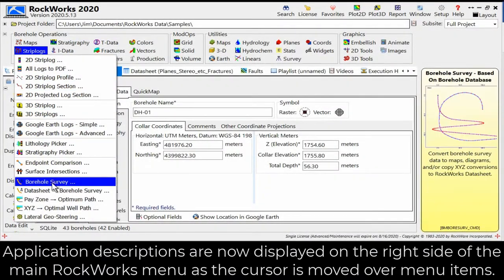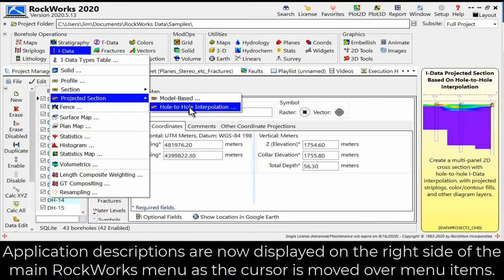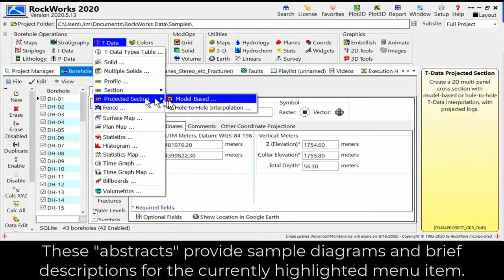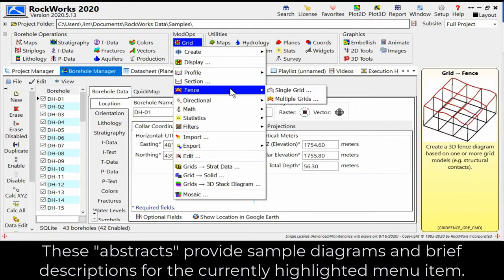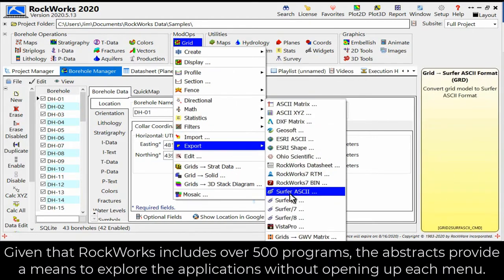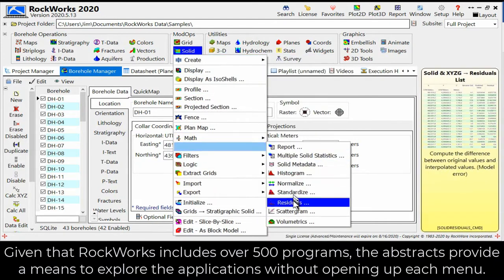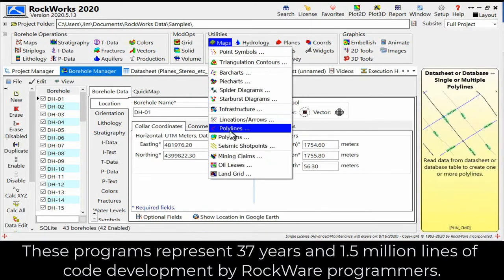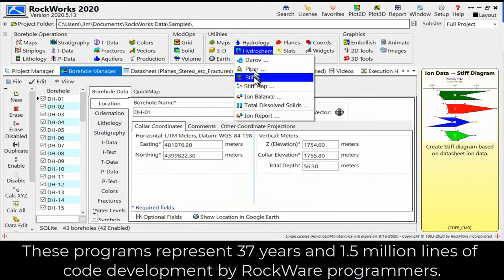The RockWorks2020 Application Abstracts